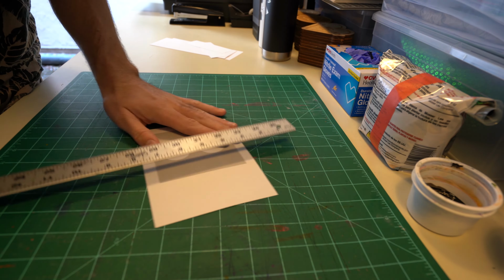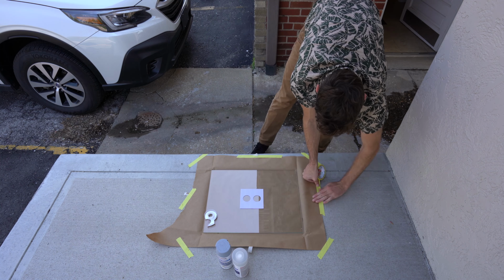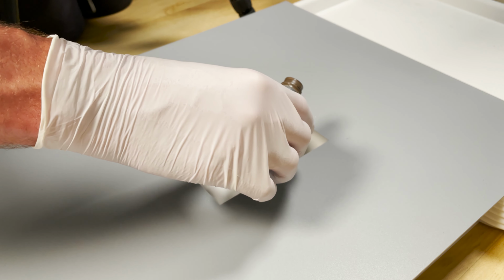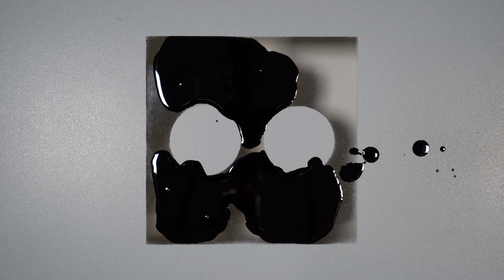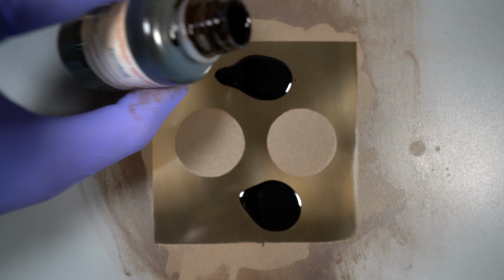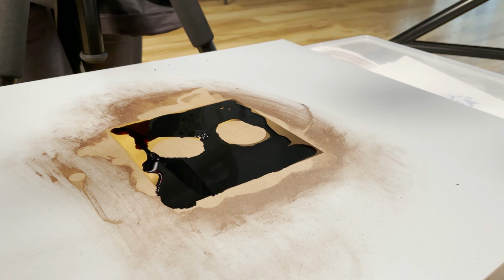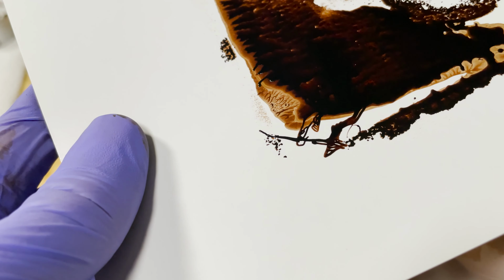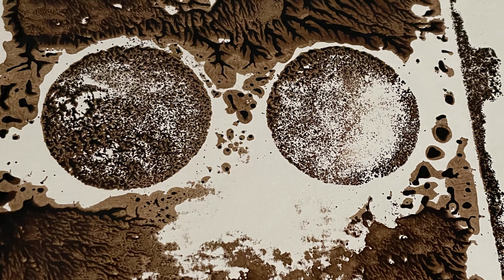Ferrofluid & Liquid Resistant Spray: 36 Days of Type (NEVERWET experiment)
We are 30 days into our 36 Days of Type project and in this video we're showing you how we made a liquid resistant spray to create and experiment with our alphabet symbols.

We're using a product called NeverWet, one that we've been experimenting with for years and it's insanely fun. If you want to pick some up for yourself, click here to purchase

Follow along daily on our Instagram as we continue to complete our creative project

00:00​ NeverWet Introduction
00:19​ 36 Days of Type
01:19​ NeverWet Step by Step
02:47​ Ferrofluid + NeverWet
04:32​ Water Dye Example
05:17​ Drawing with Ferrofluid
06:36 Wrapping it up!
06:55​ Catch of the Day
07:07​ Until Next Time